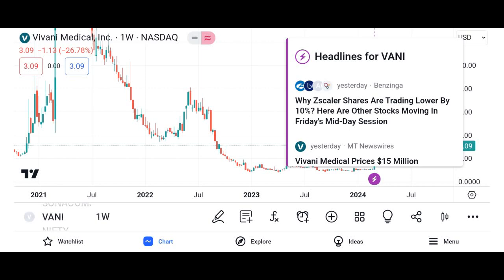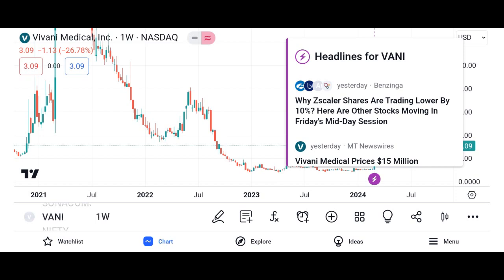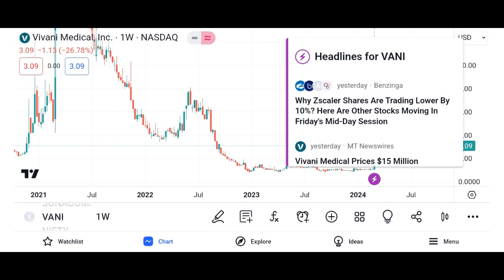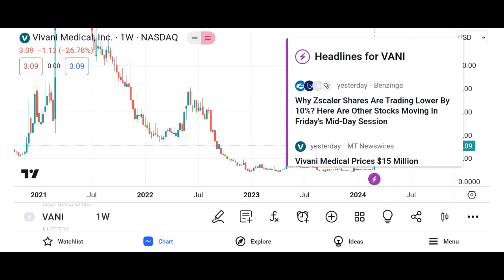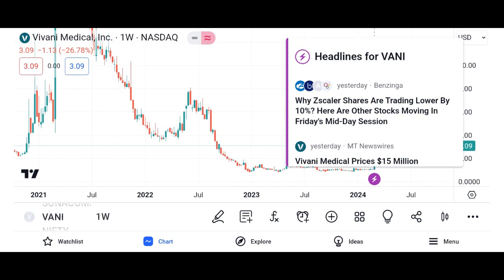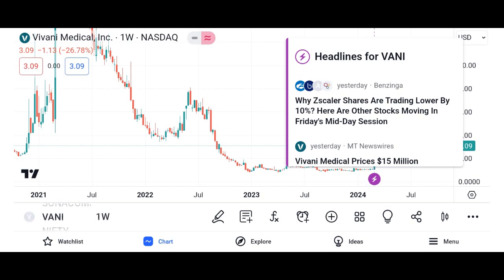VANI Stock Vivani Medical VANI STOCK PREDICTION VANI STOCK analysis VANI Price VANI stock news